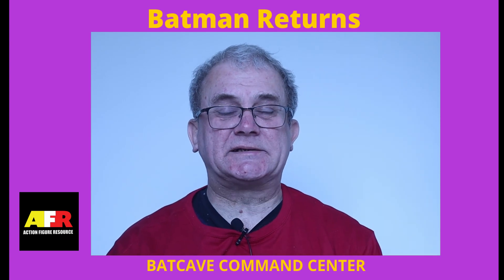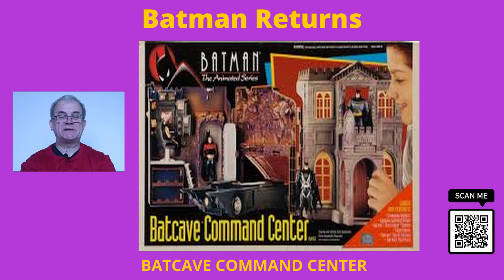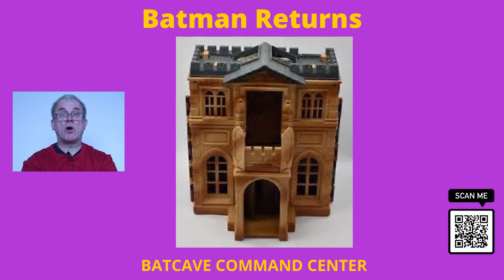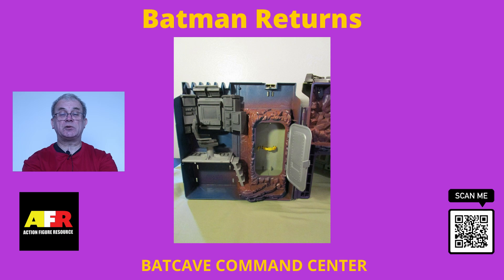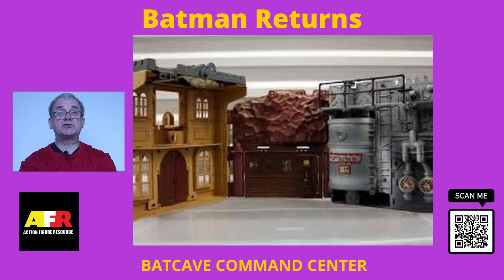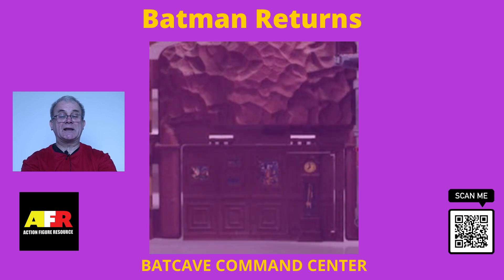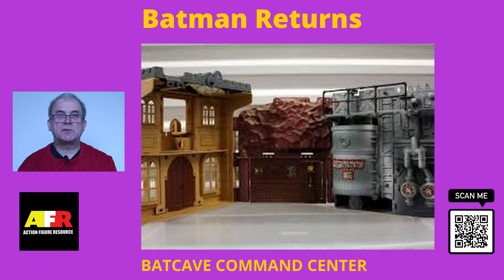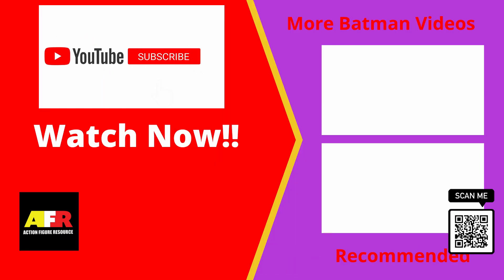Kenner Batcave Command Center + FREE Collector's Guide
The Batcave Command Centre was only released for a very short period of time in the Batman Returns line, therefore it is extremely rare to find a mint packaged version of this variation. However, several variations of this playset have been released throughout different lines of Batman figures with different paintwork and accessories etc. To date, there are probable 6-7 different variations available.

Originally this playset was going to be released in the 1991 Dark Knight Collection but due to production problems and costs it was held over until late 1992, and then it was only released over the holiday period and was withdrawn in early 1993.

The playset came in a huge, rectangular box for packaging and featured photos of the playset rather than the usual artist’s impressions used on the previous packaging.

BUY VINTAGE BATMAN ACTION FIGURE NOW!!

►►►►►►►►WORLDWIDE DELIVERY
►►►►►►►► GREAT PRICES
►►►►►►►►MONTHLY SALES
►►►►►►►►SPECIAL OFFERS

I'M BUYING!!